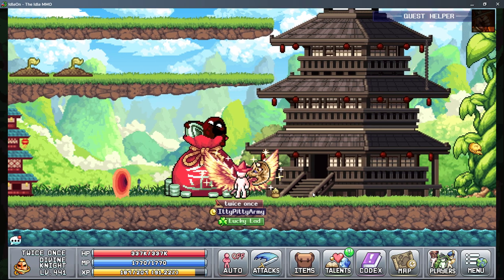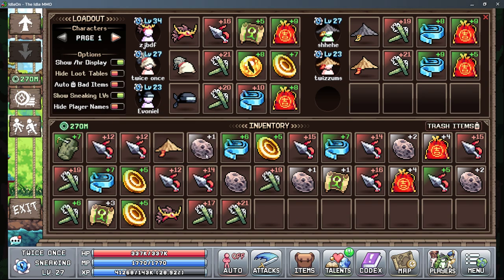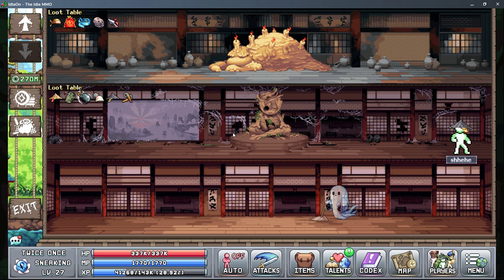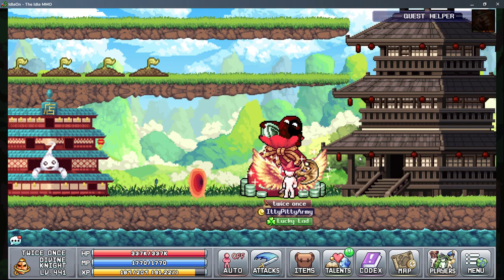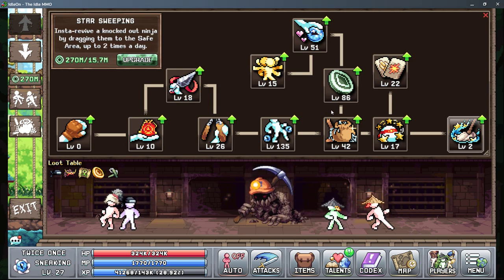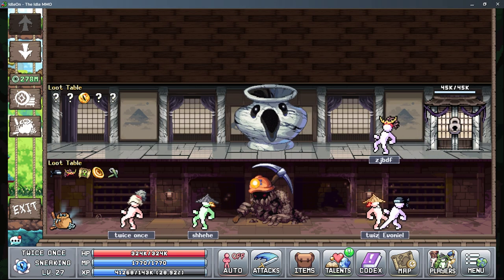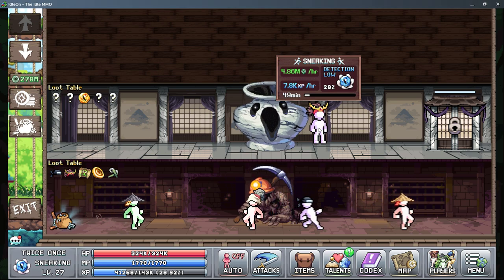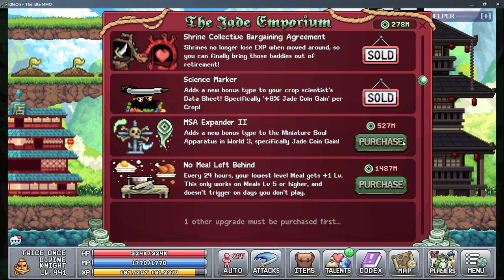IdleOn - Sneaking Guide